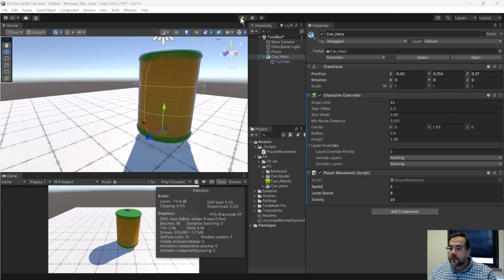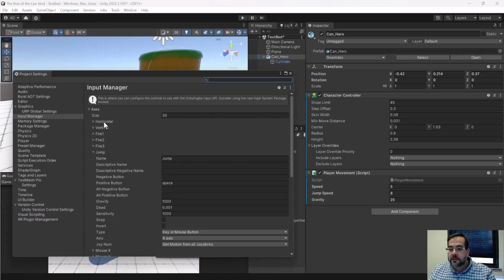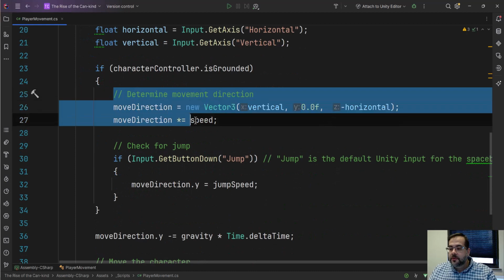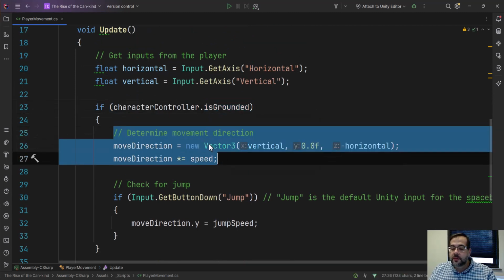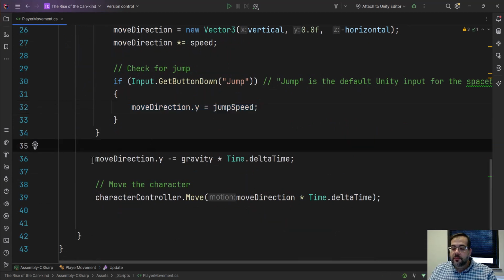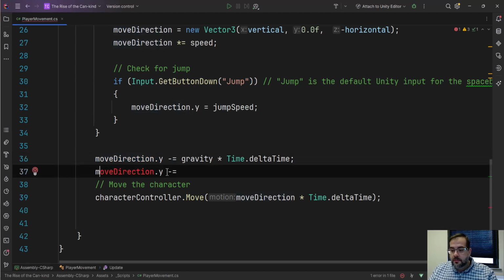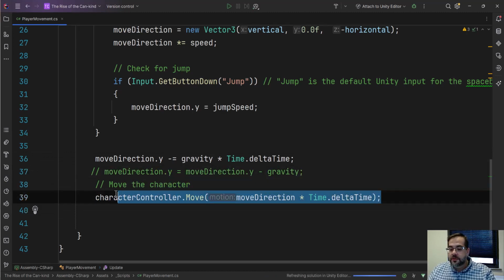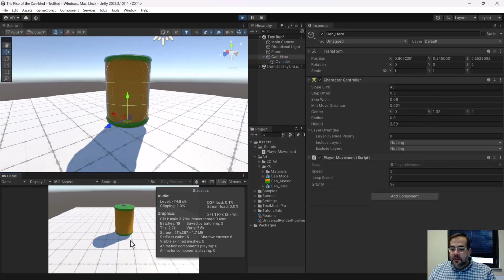05 Player Jump